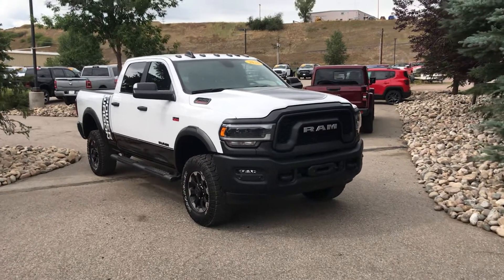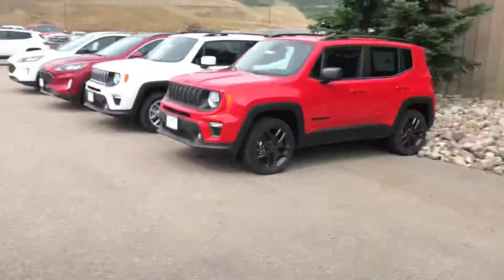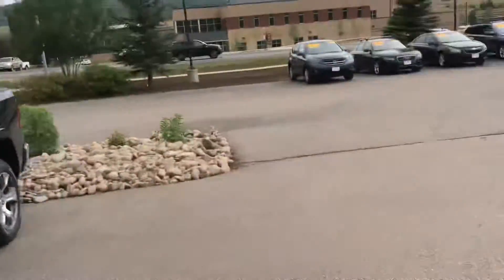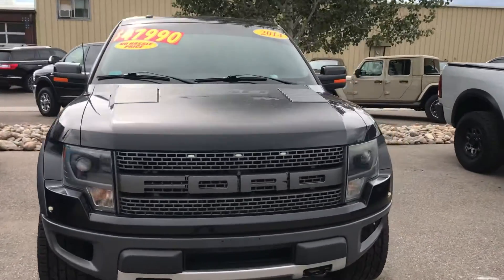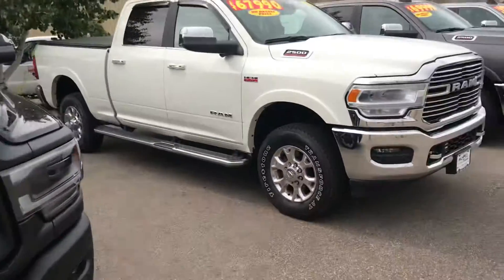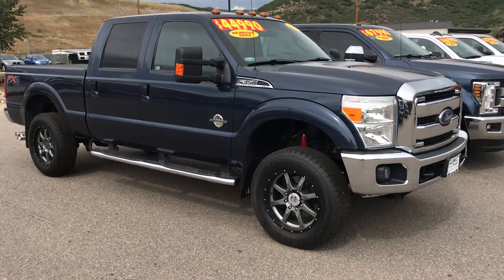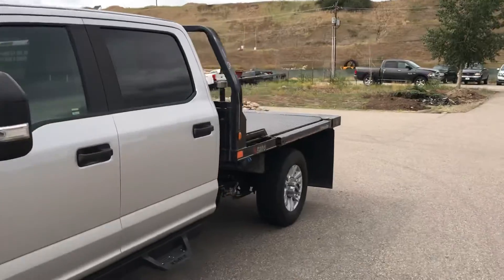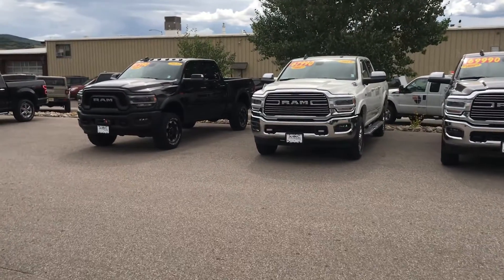Steamboat Motors This week’s trucks. August 1st 2021